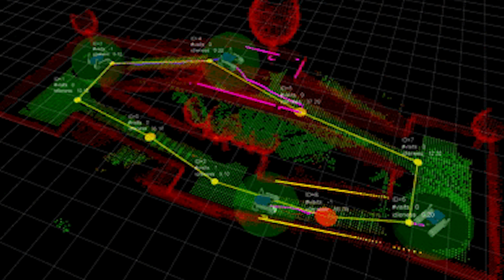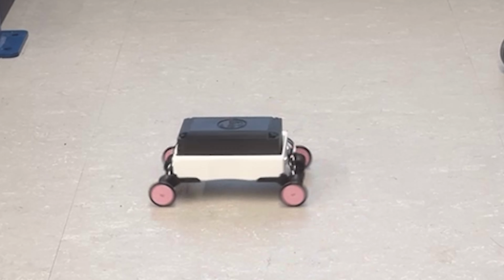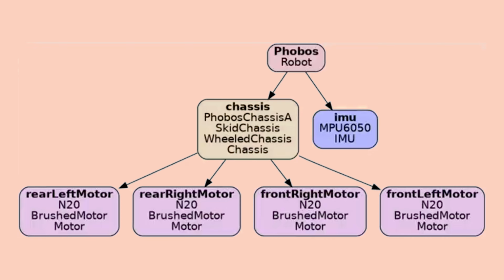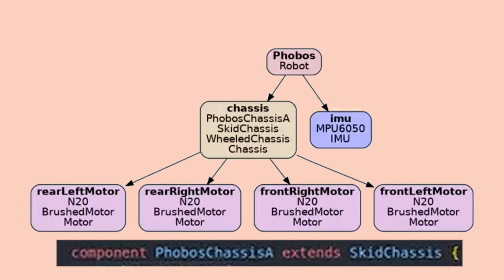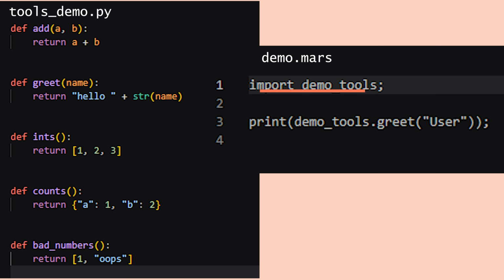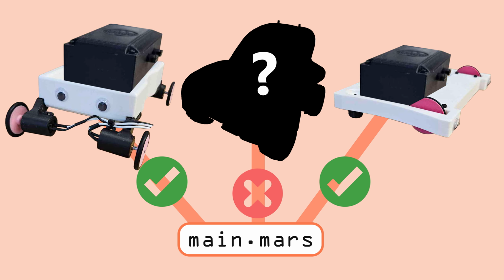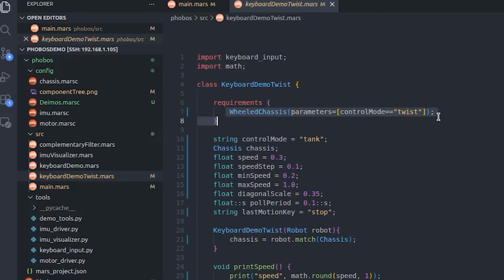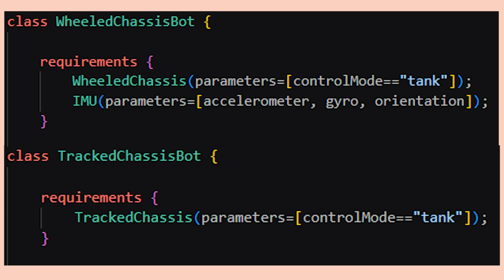Team 23 Modular Abstraction for Robotic Systems MARS